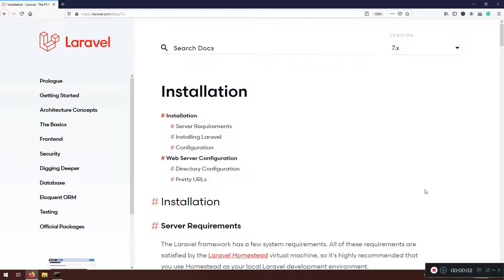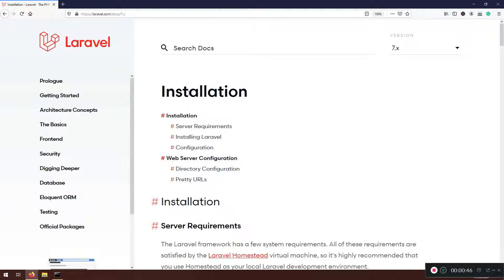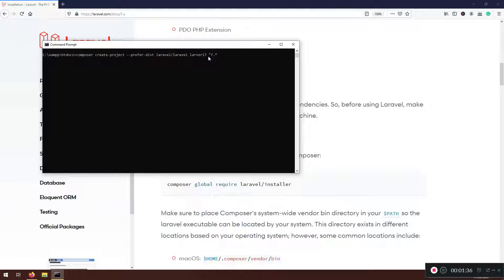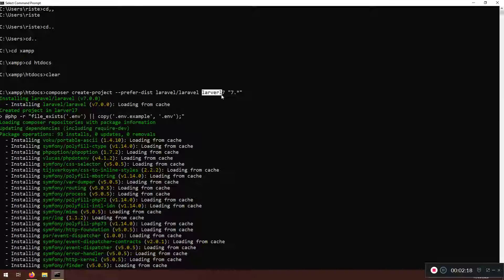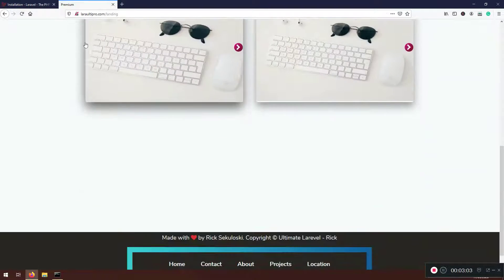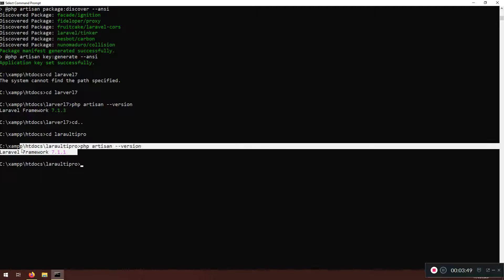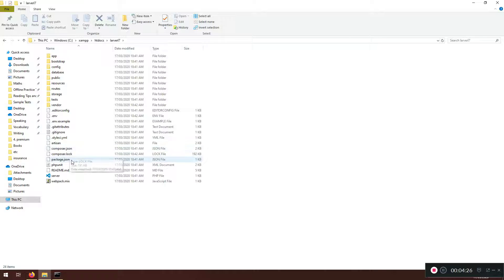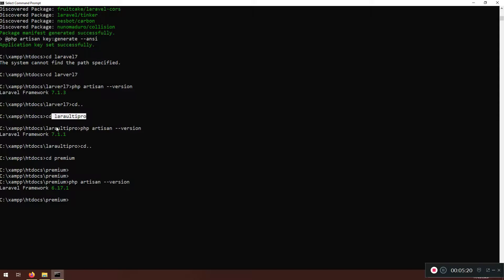2 - How to Install Laravel 7* 2020 Step by step | Auth | NPM install | NPM Run dev | nodejs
How to Install Laravel 7 for our latest project.0 Step by step | Auth |  npm install | npm run dev | nodejs Install
We have already installed laravel 6 for our project now we need latest laravel 7

3- Laravel Premium Design - Laravel 7 Front End Design & Setup with NPM, Node Webpack and Sass
4 -Laravel PHP Framework Tutorial - Full Course for Beginners (2020) | Build a News App with Laravel 7
5 -Laravel PHP Framework Tutorial - Full Course for Beginners (2020) | Build a News App  with Laravel 7

FOLLOW ME

--- QUESTIONS? ---